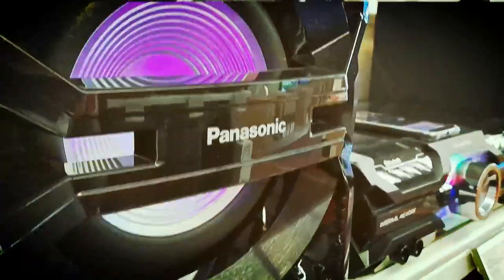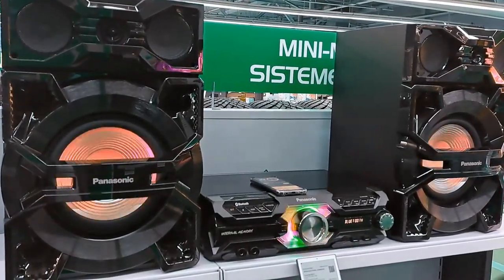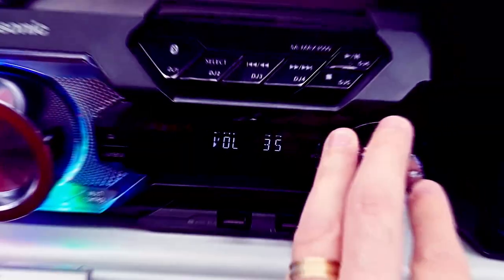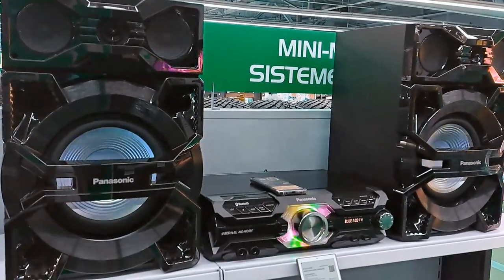I Tested the Panasonic MAX 3500 at 36 volume level🔥A BRUTAL AUDIO MONSTER 👉CONCLUSION AT THE END!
NEW CHANNEL - JBL STEREO FAN _

High Power audio system PANASONIC SC-MAX3500EK, 2400W, Bluetooth, FM, black

Amazing bass and resonance
AIRQUAKE BASS function

The strong bass and resonance that the parties need have been further amplified by the unique reflex bass system. The unique port technology directs sounds without losing the resonance of the sounds generated behind the woofer unit. This further amplifies the bass to produce an extremely loud sound.

The speaker materials allow for accurate bass and clear vocals

The materials of the speaker units have a high technological level. The cone paper has plane wood inserts, used in high quality musical instruments and offers improved rigidity, preventing unwanted vibrations.

The movable fiberglass coil does not show any problems related to the induced eddy currents and contributes to a more efficient sound reproduction, especially in the medium and high frequency ranges.

New, refined design with a robust look

The material of the main unit has two very distinct surface textures, one matte and one glossy, which creates an elegant contrast, adequate to the quality and power of the MAX3500 system.

The slim main unit allows greater flexibility when installed in the room, for example, in the stack under the TV. The new refined and powerful MAX3500 system beautifies any room.

More lively parties with versatile lighting effects
Lighting in MAX

In search of the ideal party atmosphere, MAX has significantly improved its lighting performance. The lighting recently added to the main unit rotates to produce an amazing effect for both the room and the dancers. This is combined with the lighting of the speaker unit to enliven the party atmosphere.

Enjoy your favorite music with the best sound
Local preset equalizer

With the high versatility of the local preset equalizer, you can optimize the playback of various music genres, such as rock, karaoke and more. Football mode makes watching TV programs more fun. You can select the sound that suits your situation, no matter what you watch.

Transfer music and liven up the party
DJ Jukebox function / MAX Juke application

Record your favorite music on your smartphone in the internal memory * to liven up the party. In addition to an internal memory (4 GB) with storage capacity for 1,000 songs, the DJ Jukebox function plays songs from the internal memory or from a USB device with Mix Play mode.

Enjoy karaoke with family and friends

The main unit has two microphone jacks, so you can connect two duet microphones with family and friends. Various functions make singing easier, such as Vocal Cancel, Key Control, Tempo Control *, BGM Level Control and Mic EQ. And the Echo function produces extraordinary karaoke singing effects.

Enjoy images from a Panasonic TV with dynamic sound

By wirelessly transmitting the audio signal for the images on the Panasonic TV that you view to the MAX / AKX system, you benefit from very dynamic sound. And it's not just about listening to music. You can also enjoy powerful sound that matches the images of music programs and concerts.

Watch:

 • ANGELPLAYA - PSYC...

Watch:

 • Dryskill & Max Br...